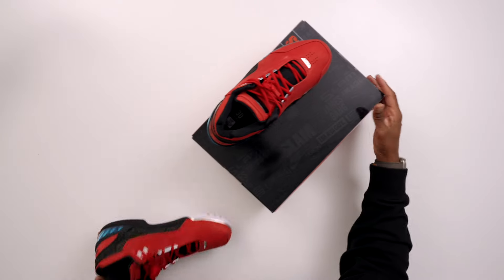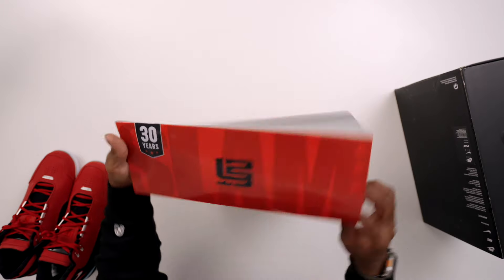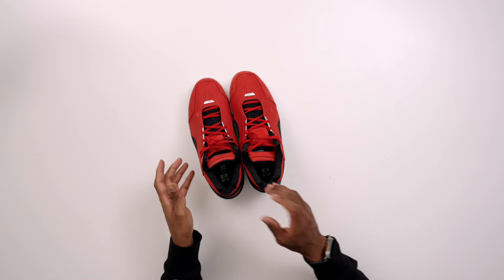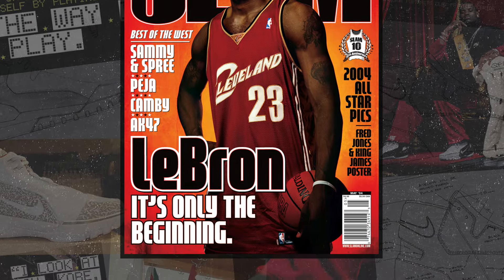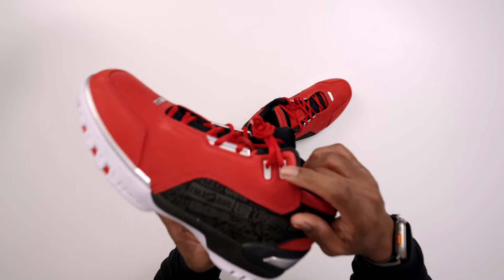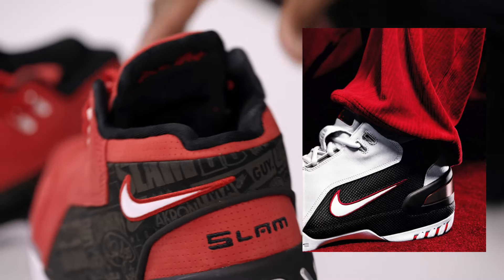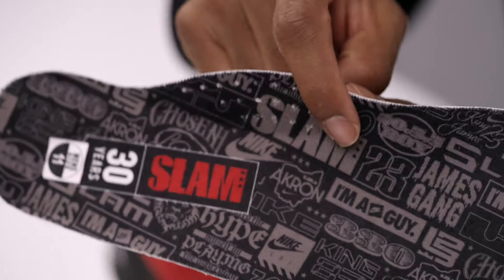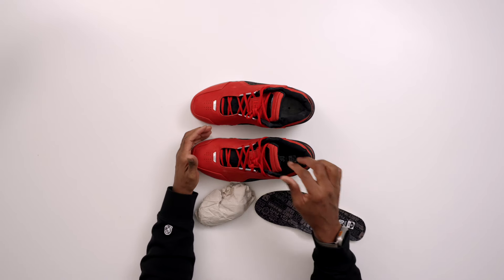UNBOXING: LeBron x SLAM Nike Zoom Generation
MY GEAR:
Main CAMERA;
2nd CAMERA;
3rd Camera;